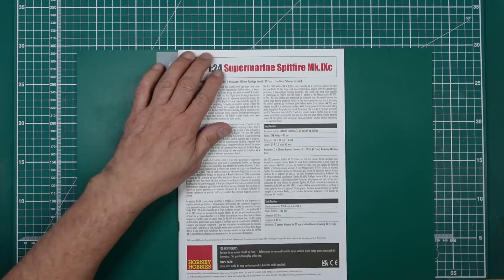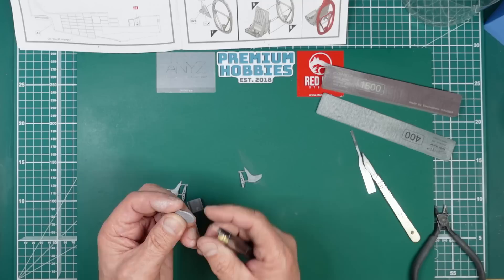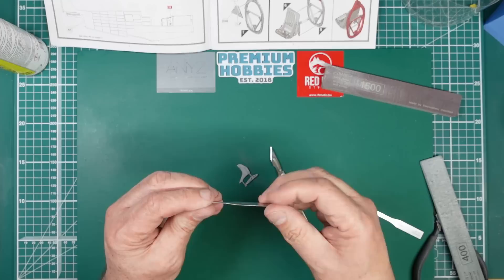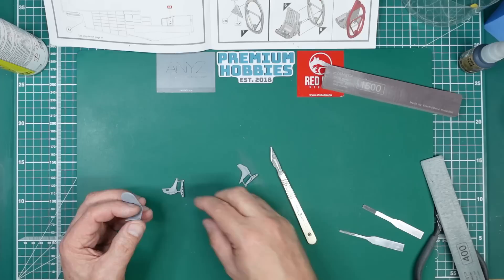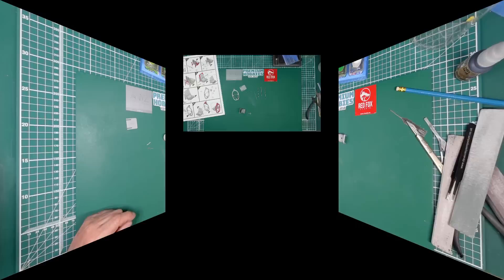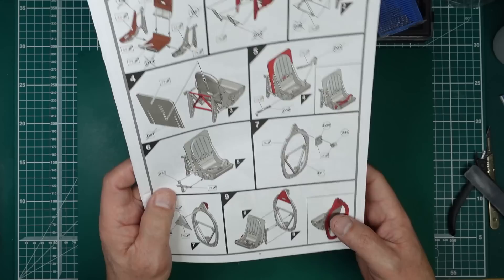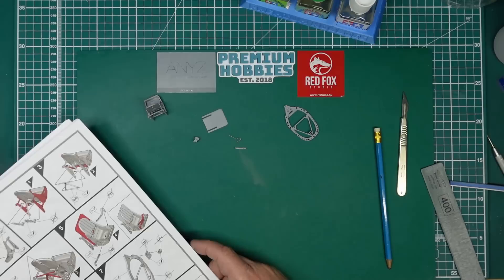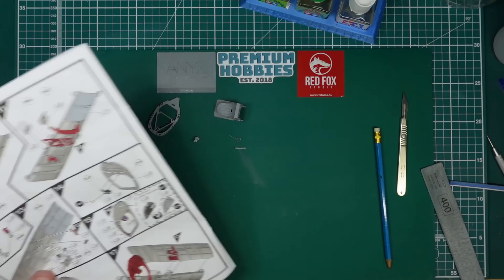Airfix new tool 1/24 Spitfire Mk.IXc Build. Part one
Yes.. ANOTHER new build.. this is the brand new 1/24 Spitfire from Airfix. In part one we make a start on the cockpit with assembly of the seat, thinning the plastic seatbelts and building the rest of the cockpit area ready for paint and primer. If you would like to contribute to the channel.. please look